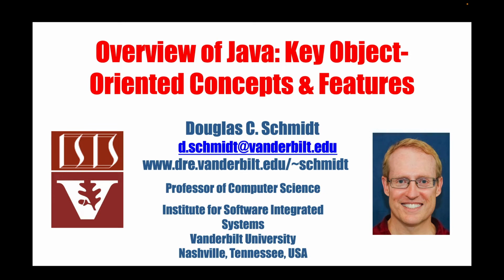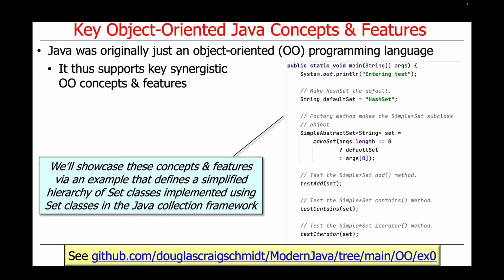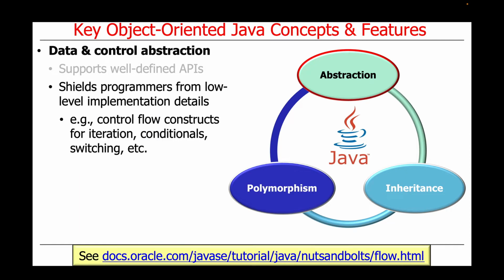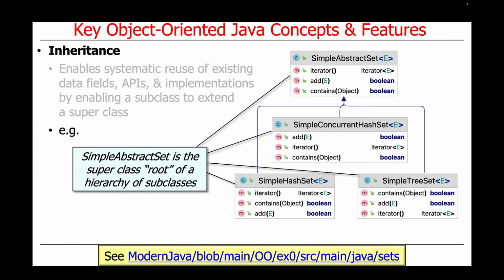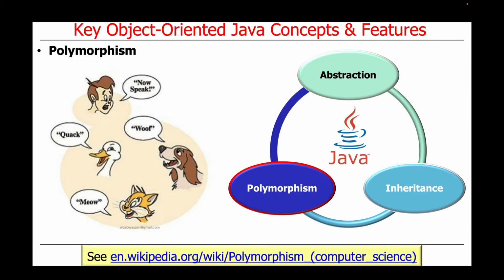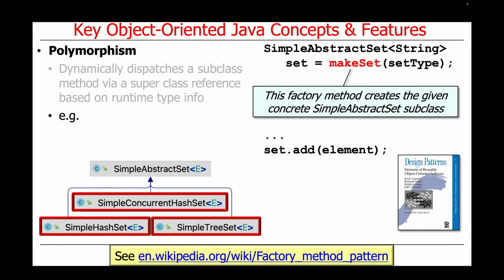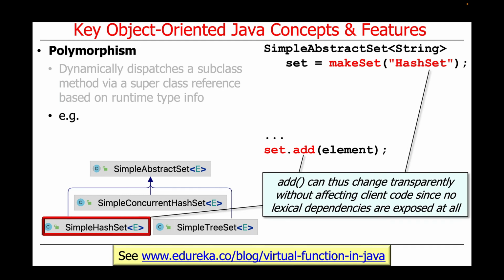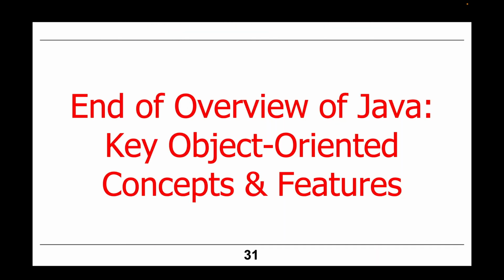Overview of Java: Key Object-Oriented Concepts and Features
This video gives an overview of key object-oriented (OO) concepts & features supported by Java, including data and control abstraction, inheritance, and polymorphism.  Although our focus is generally on modernJava’s functional programming features, understanding Java’s OO foundations is important since they are pervasive in practice and are used in many modern Java programs.

All the code shown in this video is available in open-source form